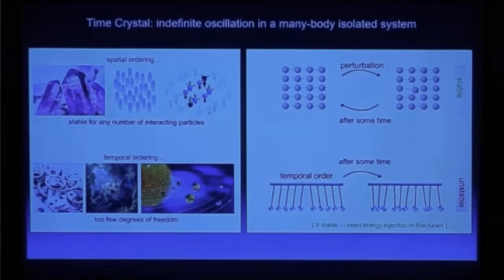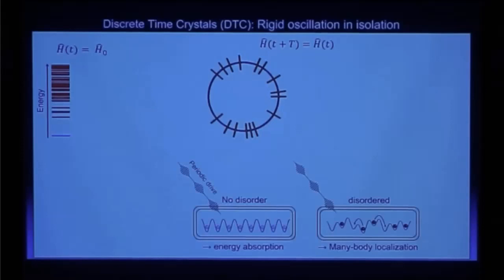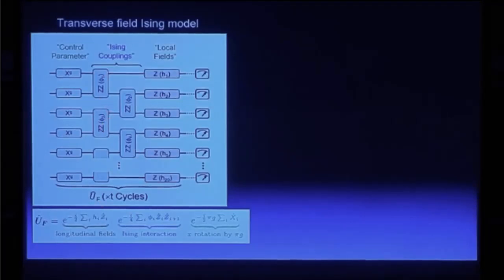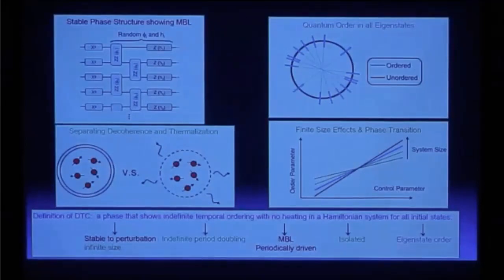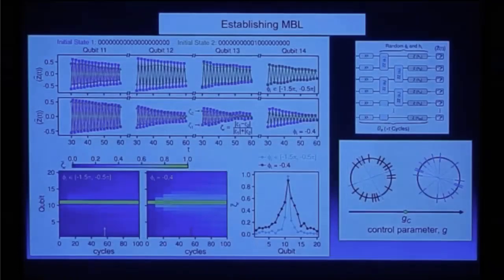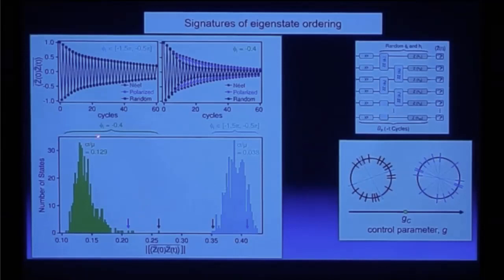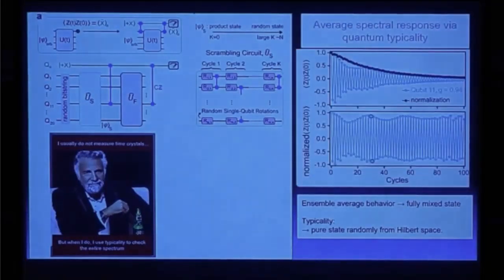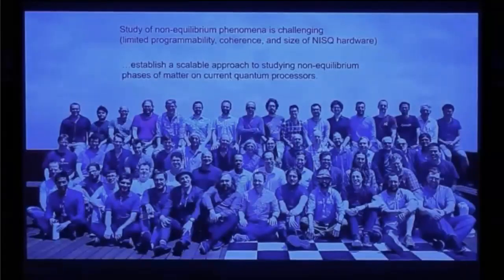Observation of Time-Crystalline Eigenstate Order on a Quantum Processor ▸ Pedram Roushan